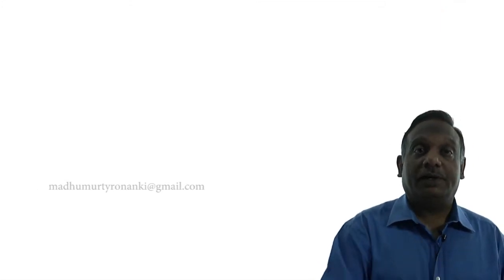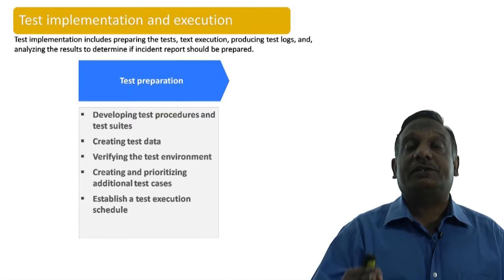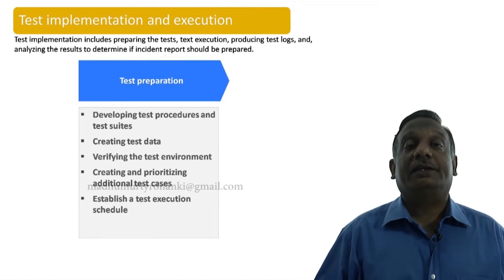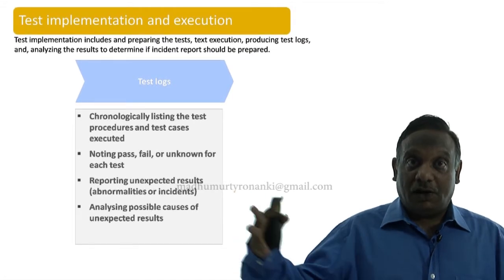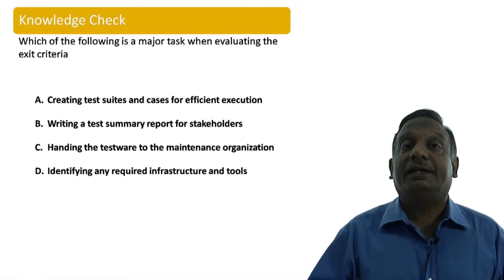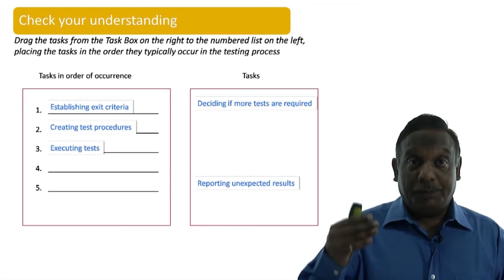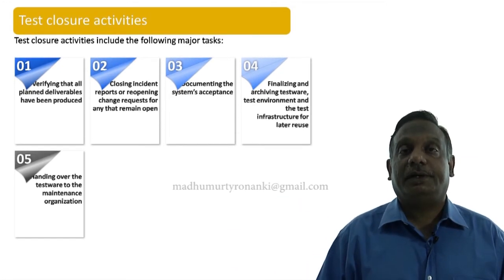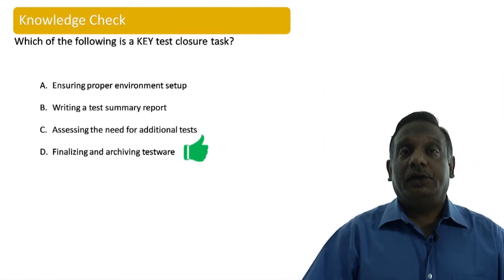Software Testing Tutorials - ISTQB Certification: Chapter 1A - Test Process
ISTQB Certification is an internationally accepted software testing certification that is conducted online by its Member Boards through a testing Exam Provider.

ISTQB Certified Tester is a standardized qualification for software testers and the certification is offered by the ISTQB. The qualifications are based on a syllabus, and there is a hierarchy of qualifications and guidelines for accreditation and examination. The ISTQB consists of 57 member boards worldwide representing 81 countries.

ISTQB Foundation level Certification training has been designed for an entry level software tester. It has a theoretical nature and requires knowledge of software development – especially in the field of software testing.The main aim behind designing this course is to help a beginner level professional to lay a perfect foundation in his/her Testing Career.
Foundation Level is an accredited training course designed to help you prepare for the ISTQB® Certified Tester—Foundation Level exam.